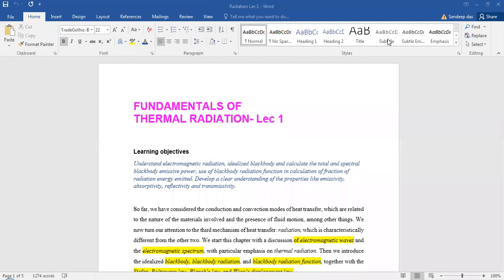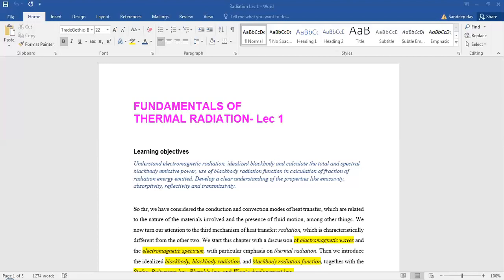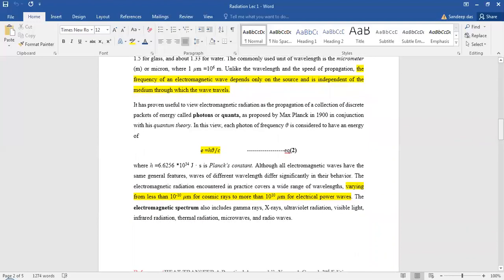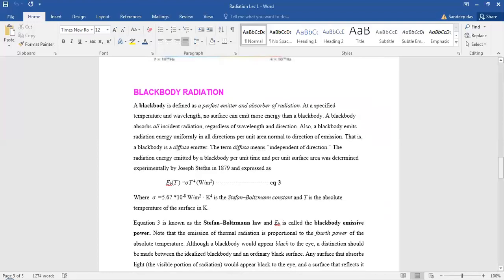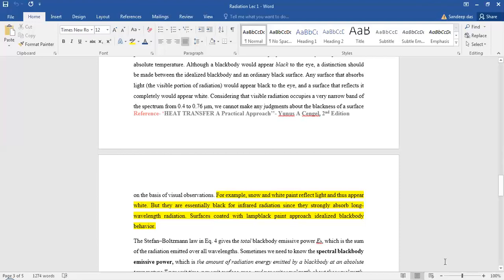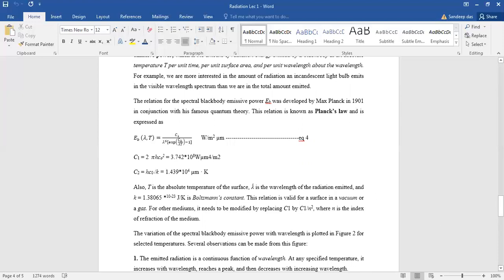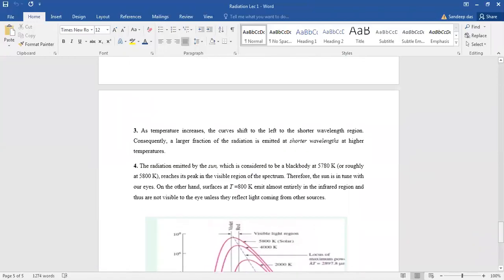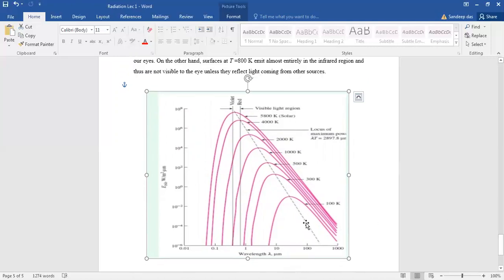Fundamental of radiation lec 1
This lecture will tell you about the fundamental of Electromagnetic radiation,
idealized blackbody and calculate the spectral blackbody emissive power